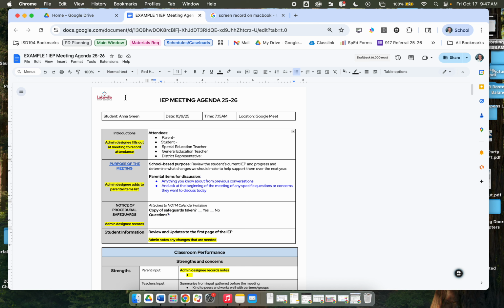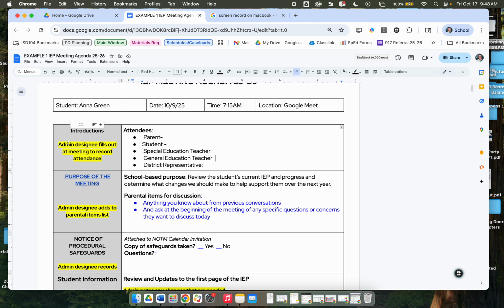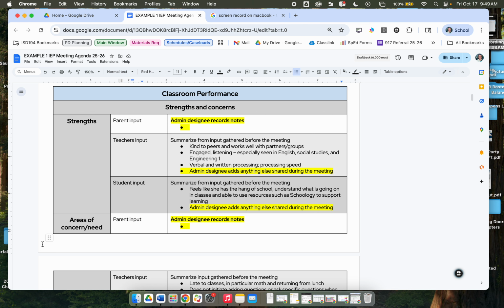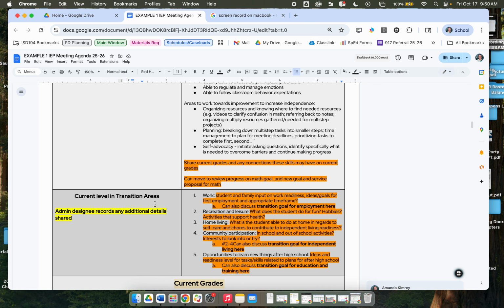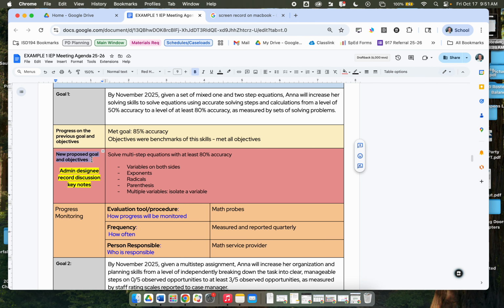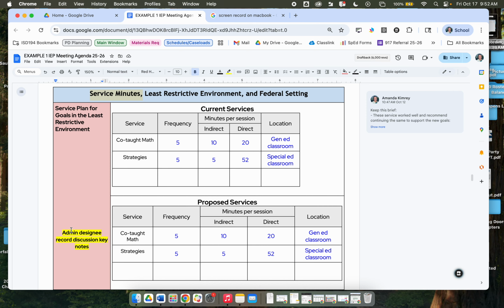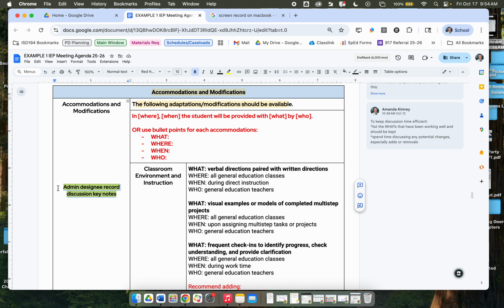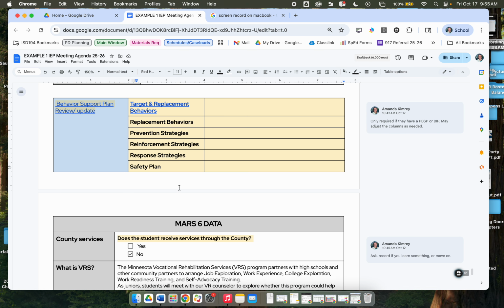Admin Designee Note Taking Video